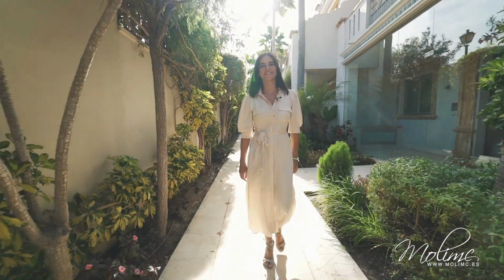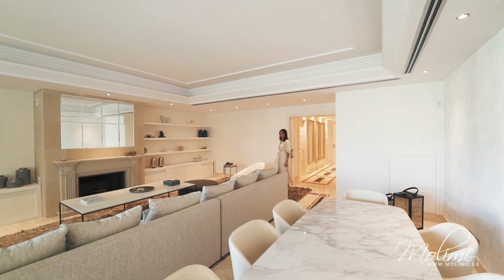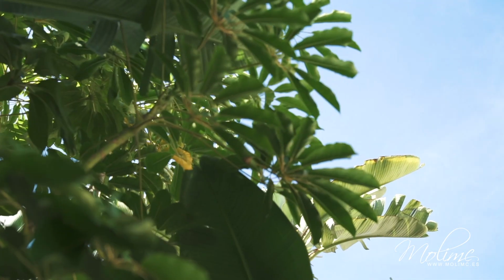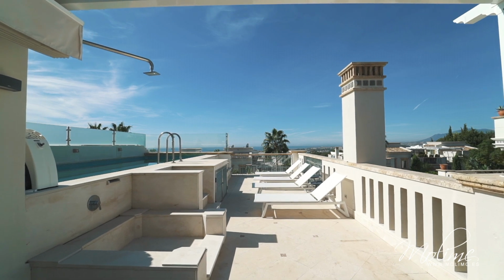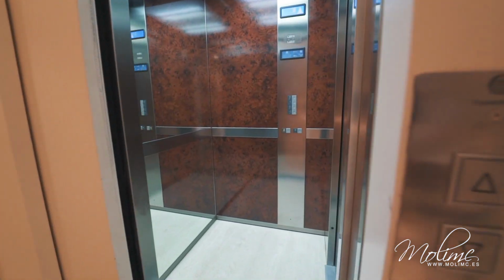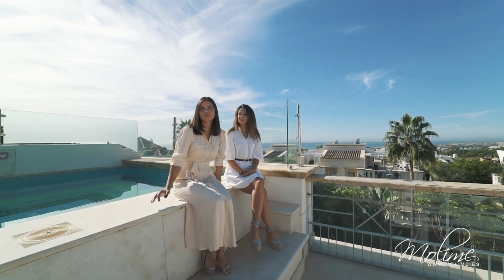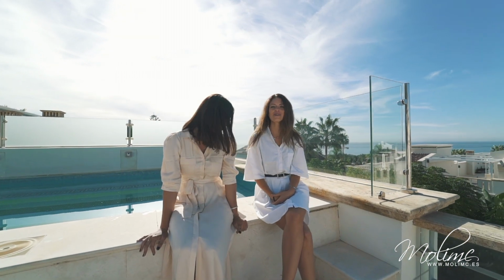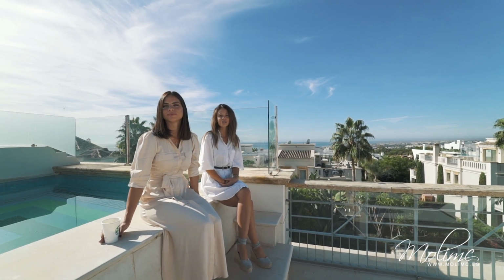Promotional Property video in Sierra blanca, Nagueles Marbella,